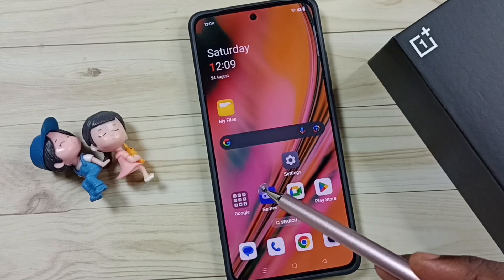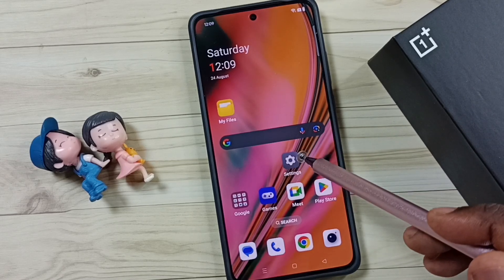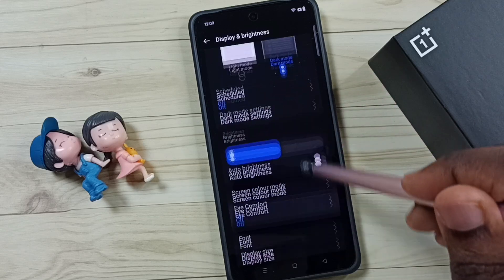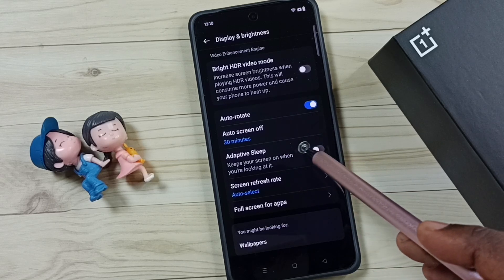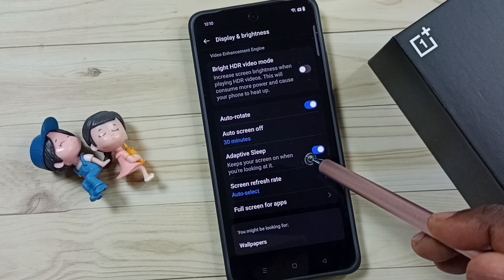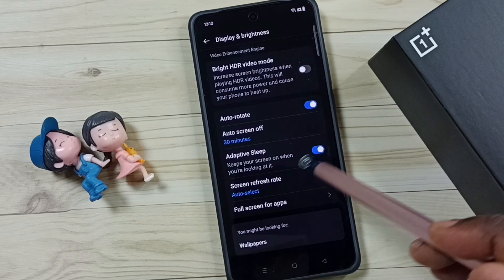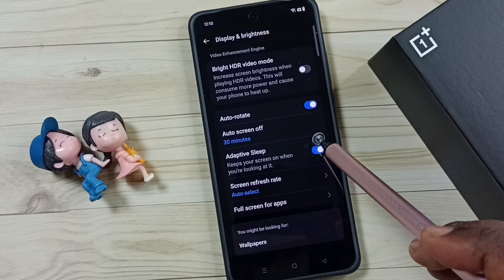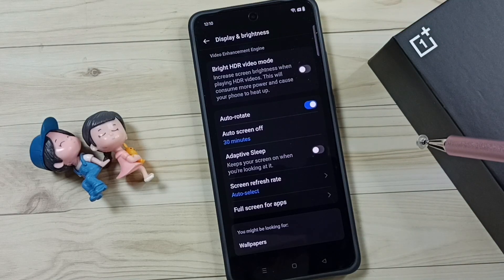How to Prevent Screen / Display from Automatically Turning OFF on OnePlus Android Phone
keep screen on while viewing, adaptive sleep, keep screen stay awake, keep display awake,